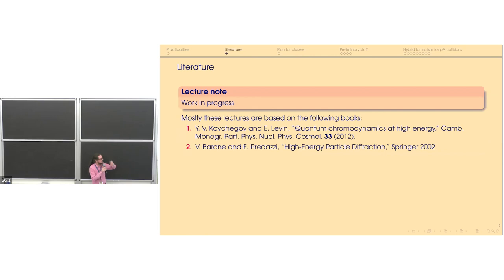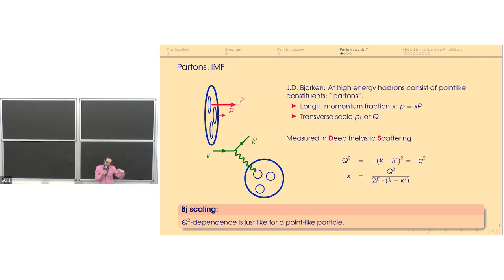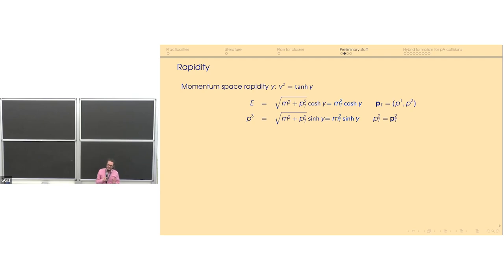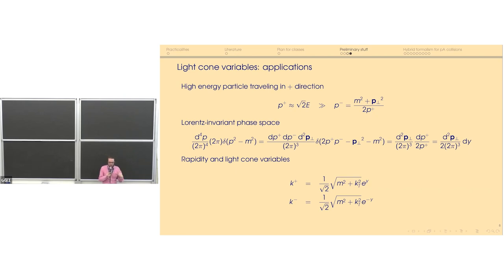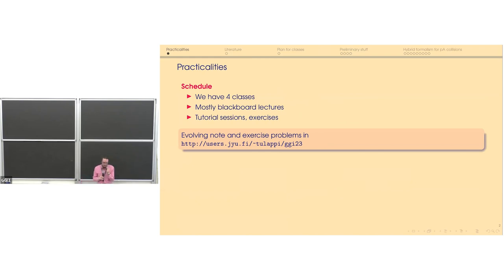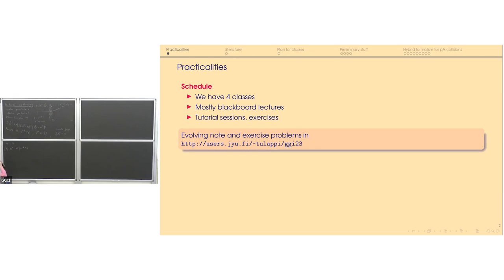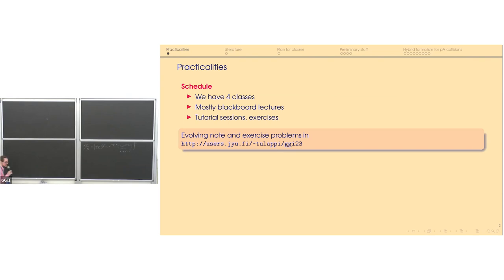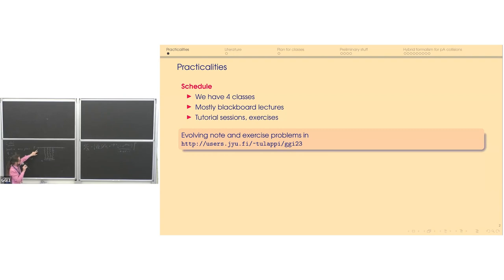Lappi: "Small x-physics and Glasma dynamics in ultra-relativistic collisions" Lecture I